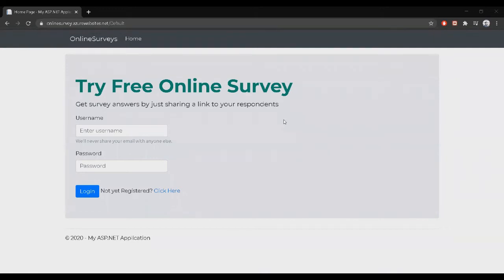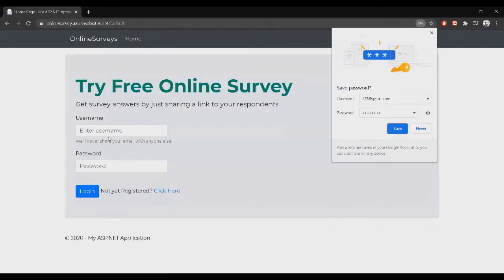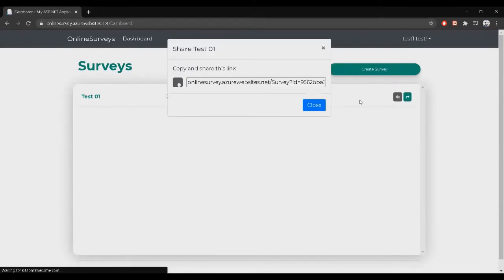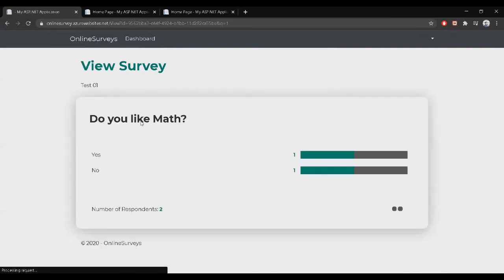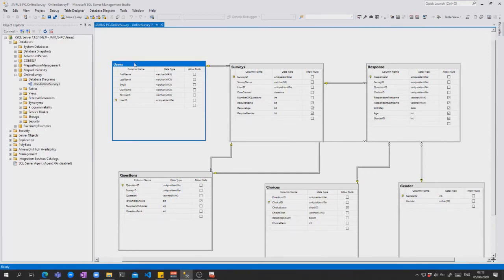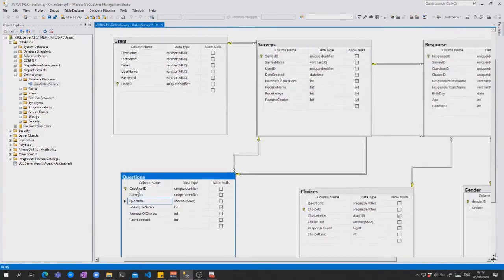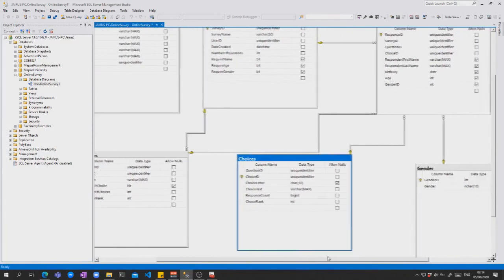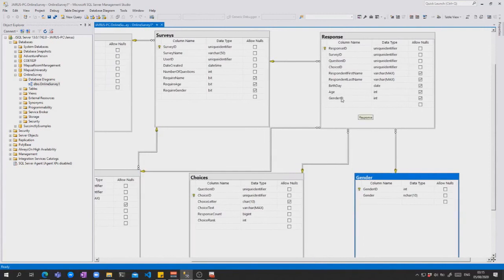GROUP05 VIDEO DEMO ONLINE SURVEY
This is a project for System analysis and Design for Mapua University